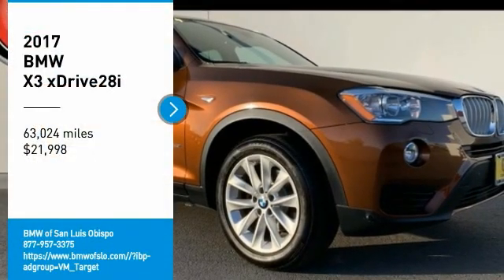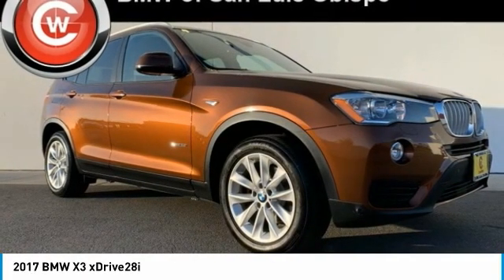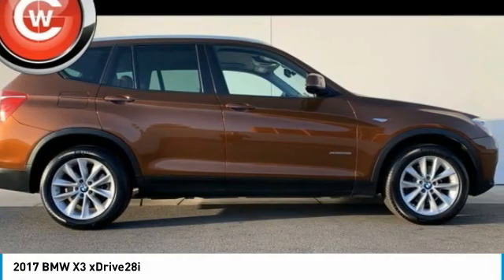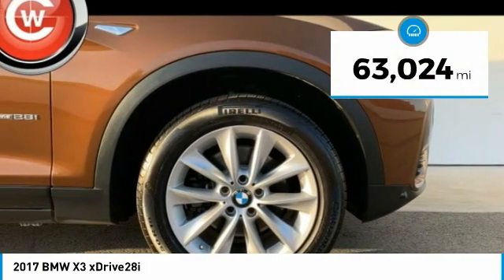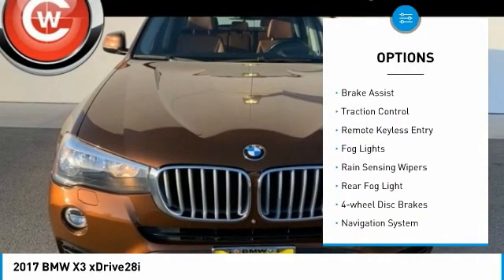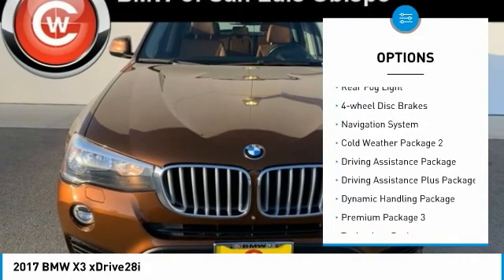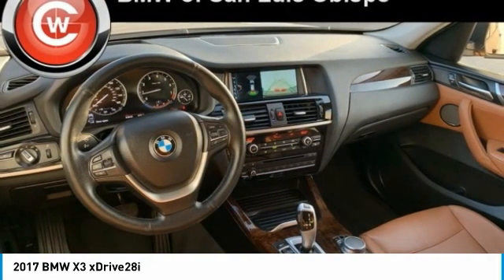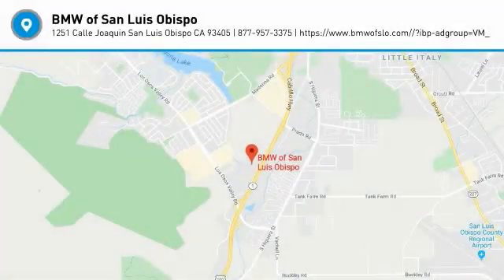2017 BMW X3 xDrive28i FOR SALE in San Luis Obispo, CA U6097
Want us to come to you? No problem! In case we missed a picture or a detail you would like to see of this 2017 X3, we are happy to send you A PERSONAL VIDEO walking around the vehicle focusing on the closest details that are important to you. We can send it directly to you via text or email. We look forward to hearing from you!  Chestnut Bronze Metallic 2017 BMW X3 xDrive28i AWD 8-Speed Automatic Steptronic 2.0L I4 TwinPower Turbo 8-Speed Automatic Steptronic.   We Develop Outstanding Relationships Where Everybody Wins --- In developing our founding commitment ( The CardinaleWay ), we selected key words that are as meaningful to you as they are to our mission. One of those is relationship. With every introduction, we are looking, not for a single transaction, but to develop a relationship with our customers...not just a good relationship, but an outstanding relationship that will outlast your car. Another key element is that everybody wins. In a time when most people believe winners create losers, we endeavor to satisfy everybody involved. It means knowing our product well and our customer even better. It means listening and caring and understanding that people buy their second-most expensive item from people they trust. Recent Arrival! 21/28 City/Highway MPG   Reviews:     Strong performance and fuel economy from any of its available engines; high-quality cabin feels luxurious; generous passenger and cargo room for the segment; responsive handling bettered only by pricier sport-tuned rivals; top-notch crash-test scores. Source: Edmunds  Vehicle price and availability are subject to change without notice.